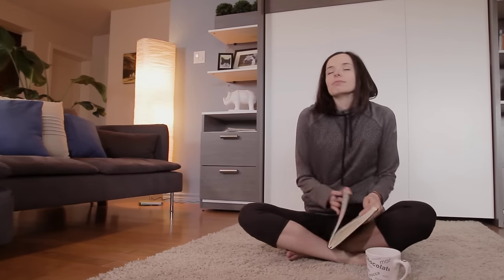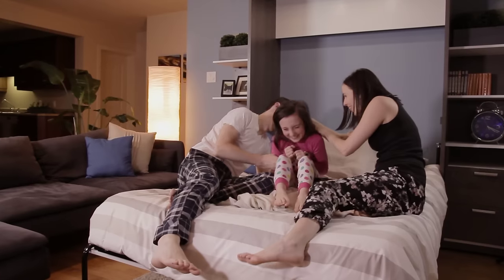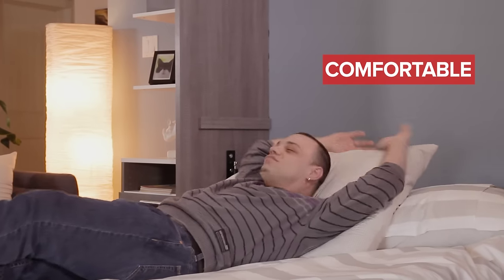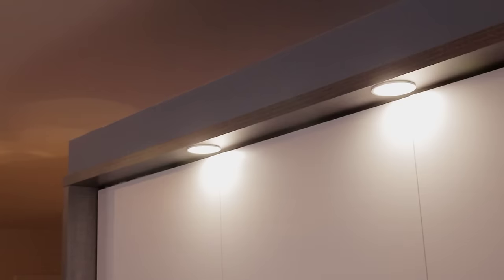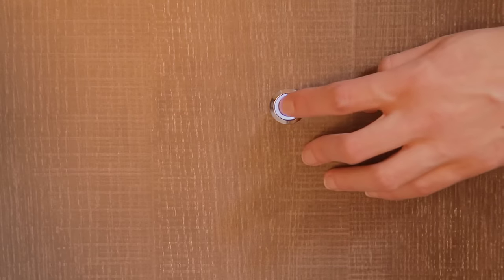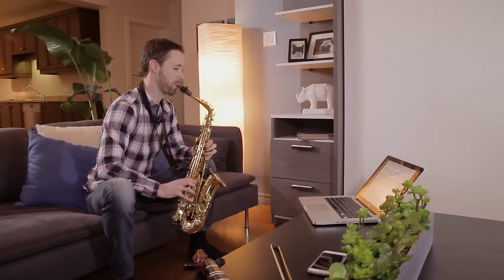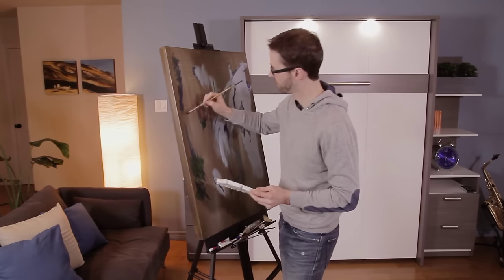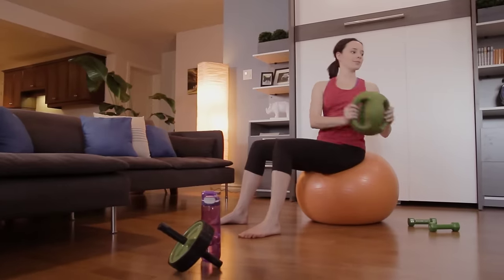Modern Murphy Bed - Cielo Collection by Bestar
The Cielo Collection by Bestar offers you a variety of modern Murphy beds, closet organizers, and shelving units to help you make the most of your space. Cielo wall beds are user-friendly and safe, making them the perfect space-saving solution for your home. Moreover, these attractive beds feature brushed nickel handles and built-in LED lights to add a touch of modernity and style to your space. Control the ambience and create a relaxing and inviting space thanks to the adjustable lighting solutions. When you opt for a Cileo Murphy bed, you can choose your own mattress to ensure your ultimate comfort. Our Murphy beds are durable and they can be slept on every night. To make space for activities during the day, simply fold your Murphy bed away and enjoy the extra space now available to you. The Cielo collection is chic and affordable, the perfect solution for modern homes!